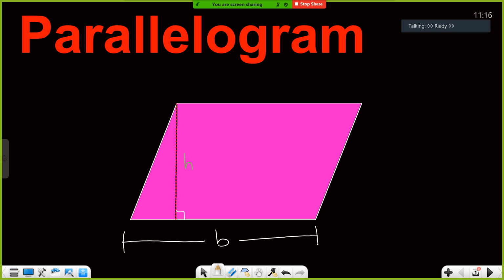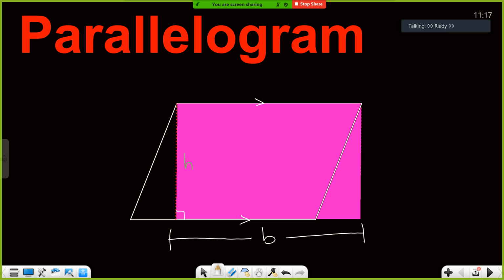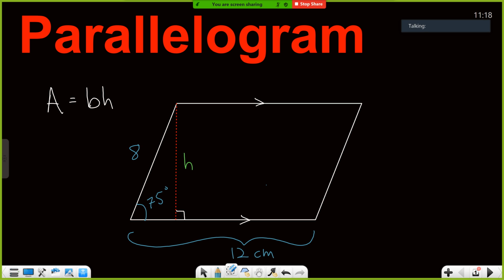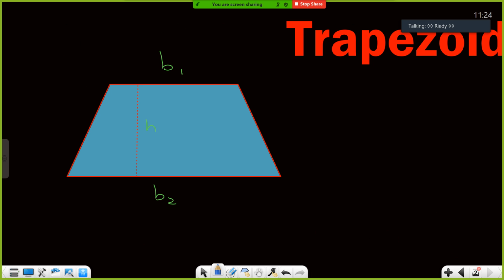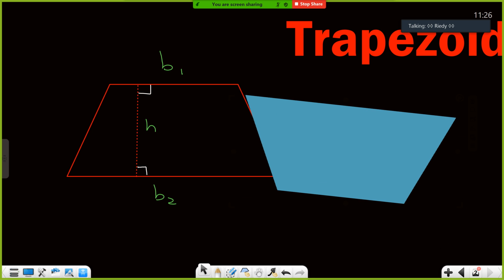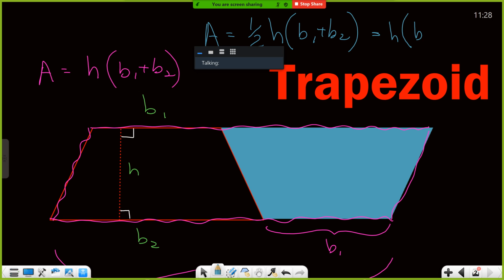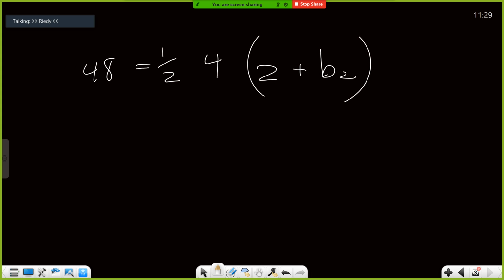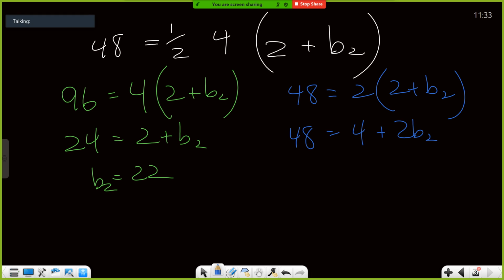Parallelogram and Trapezoid Areas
Finding the areas of parallelograms and trapezoids.